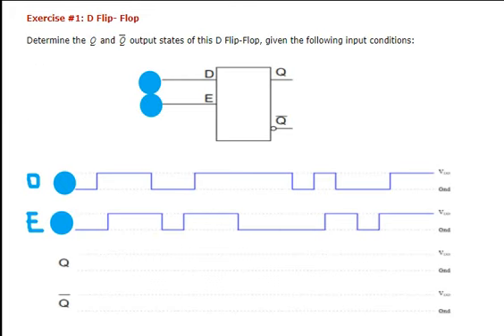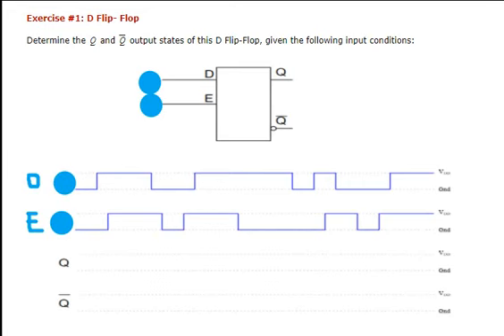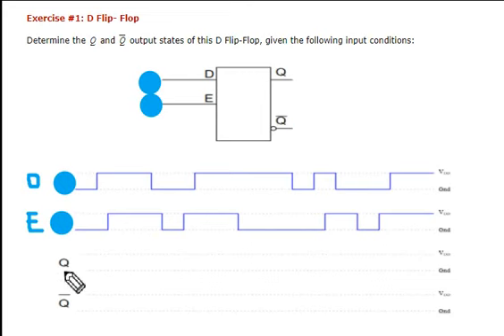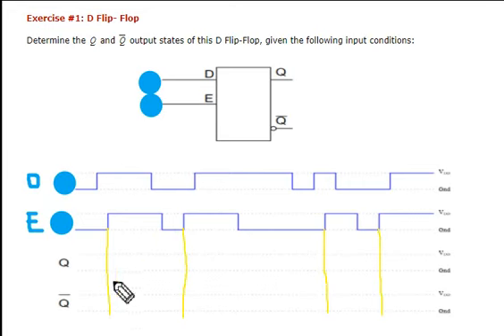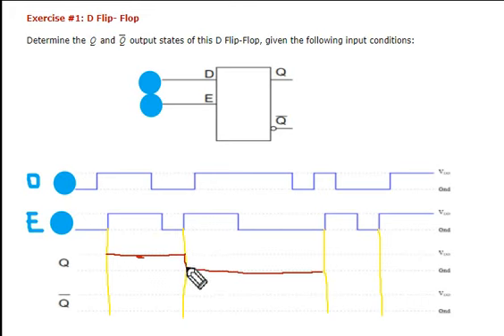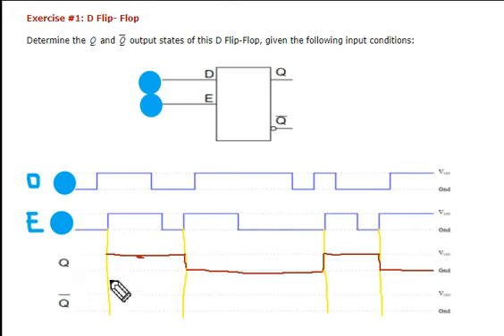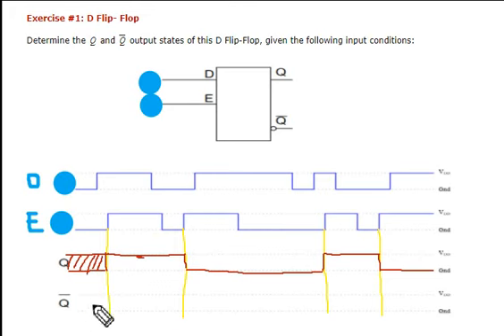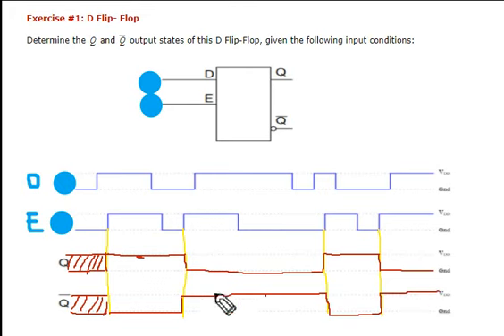D Flip-Flop Waveform Diagram Question